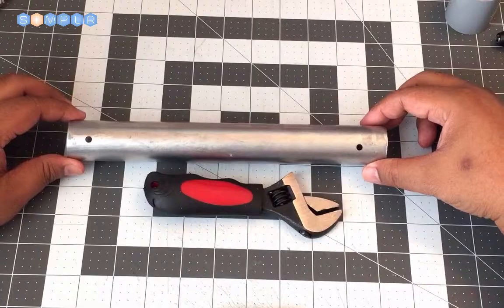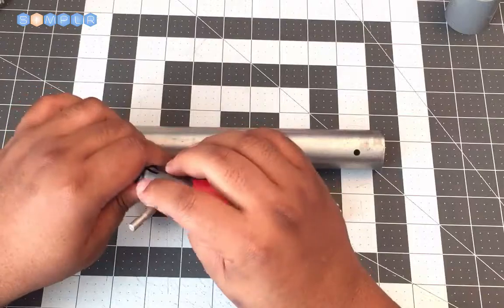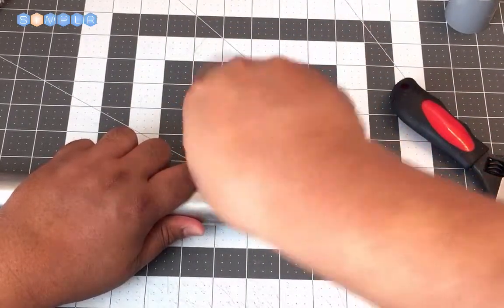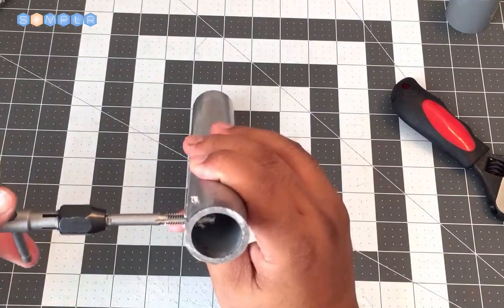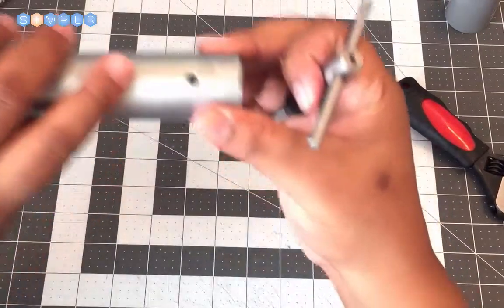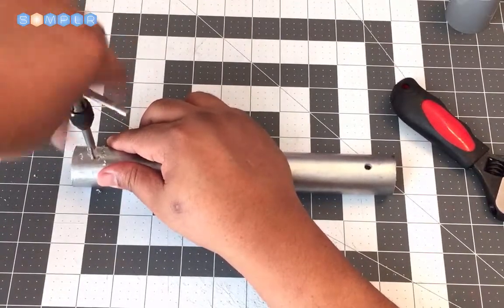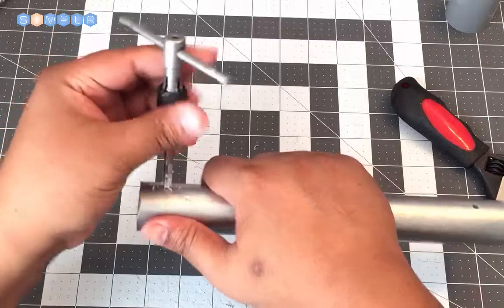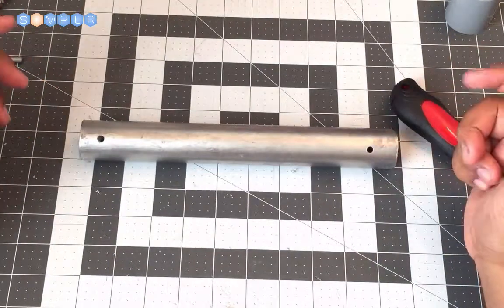(Lesson 13) Build Your Own Lightsaber, Build: Cutting, Drilling, and Tapping - Part 2